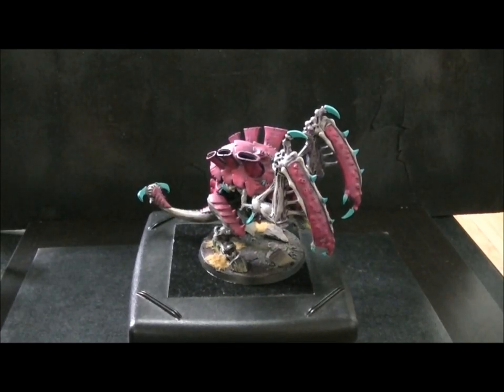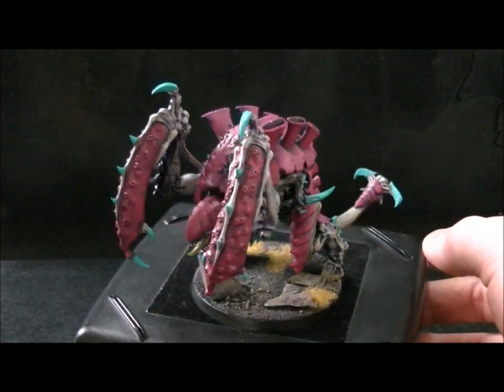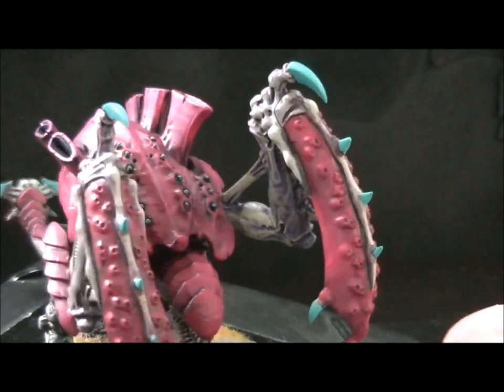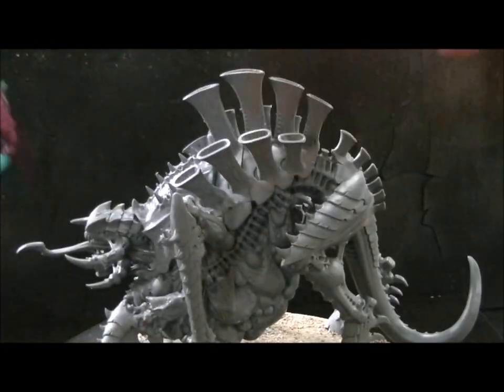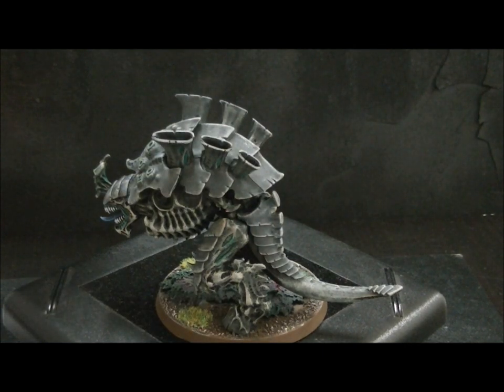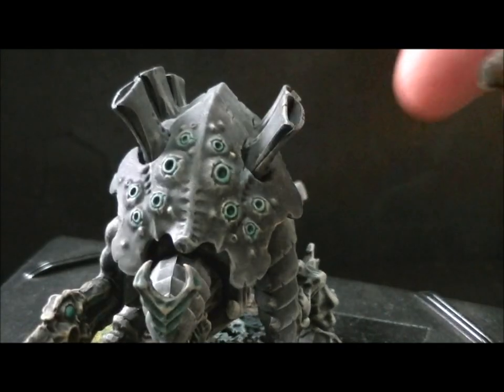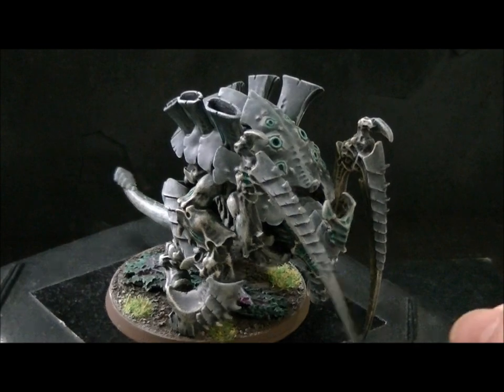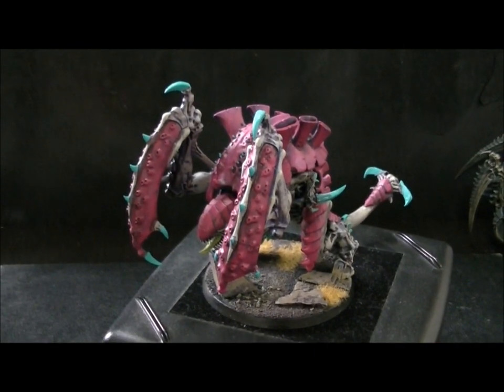Closer Look- Carnifexes both Brilliant and Earth-toned